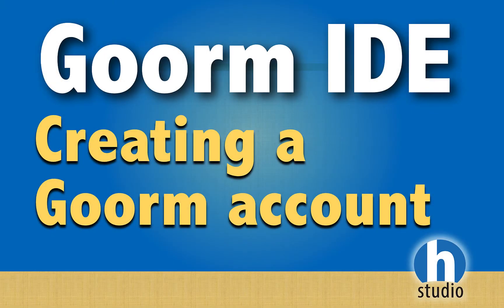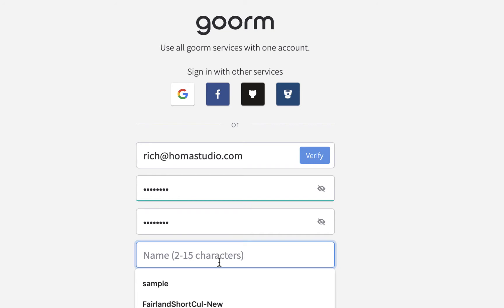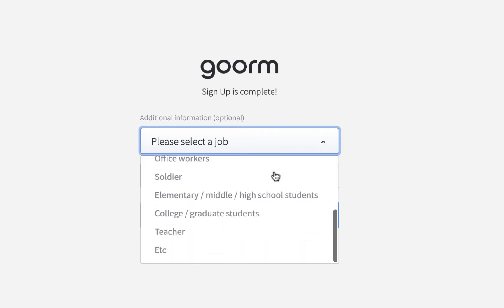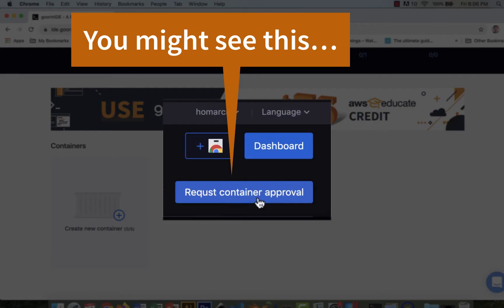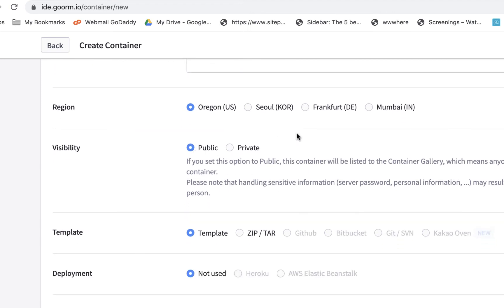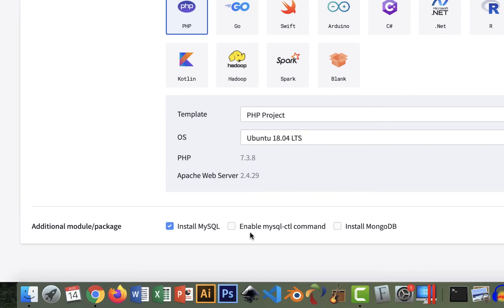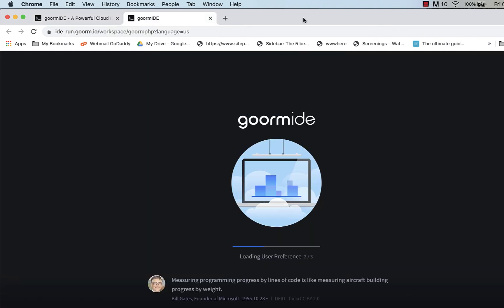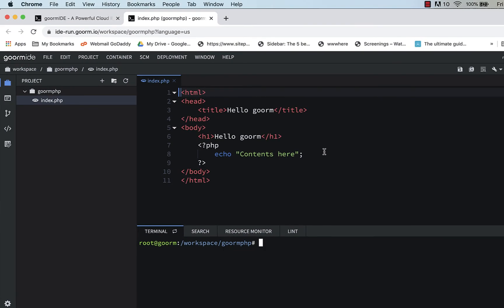3 - Creating a Goorm account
Creating a new Goorm account, signing in, creating a new PHP container, running the container.